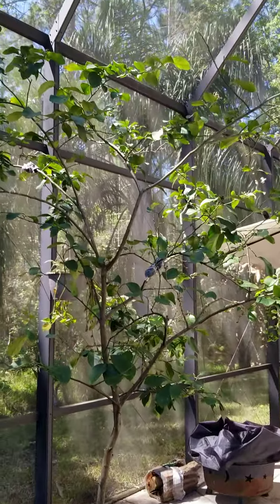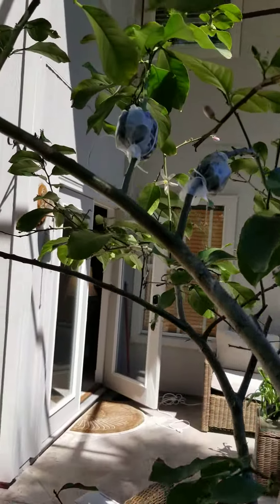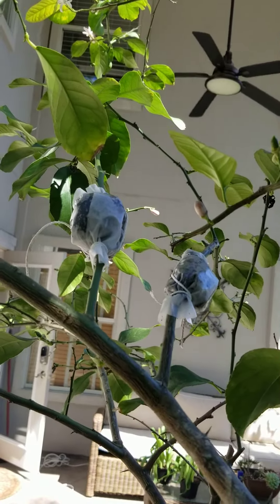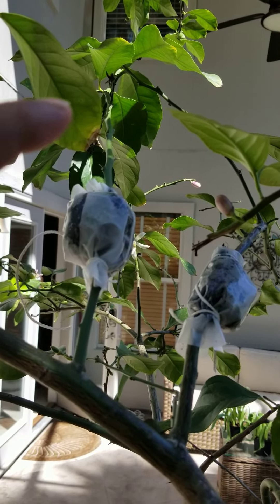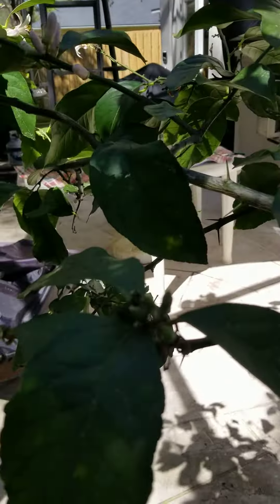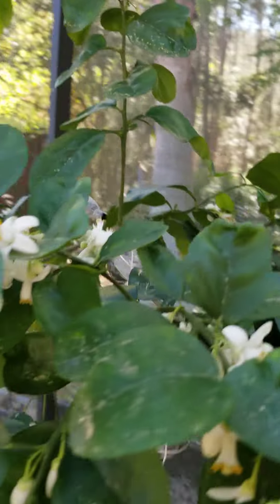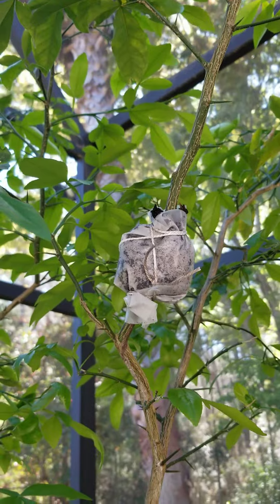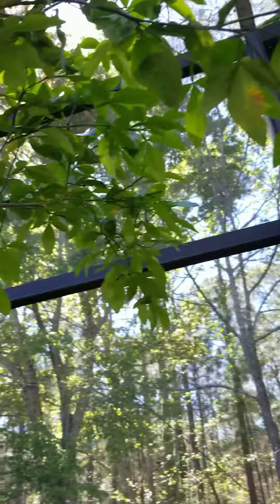Air Layering Citrus Trees - Week 1